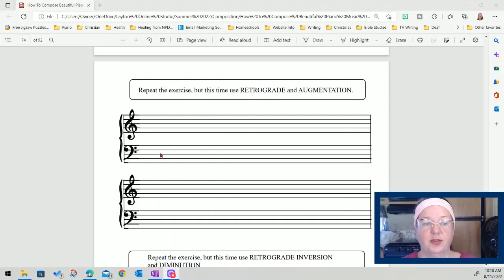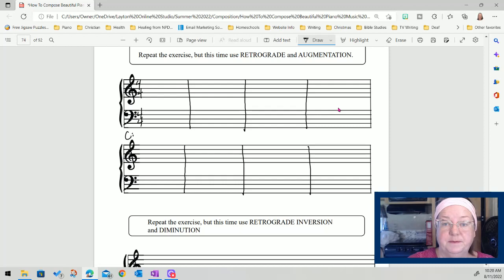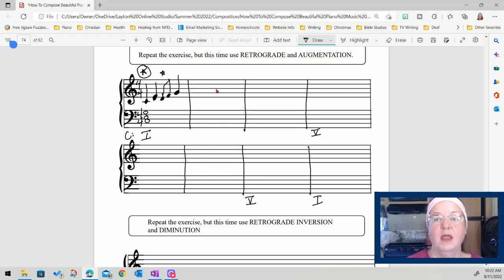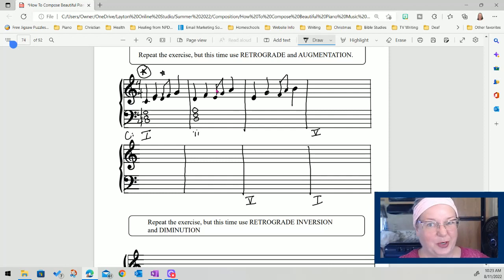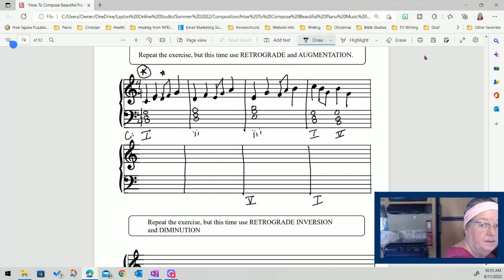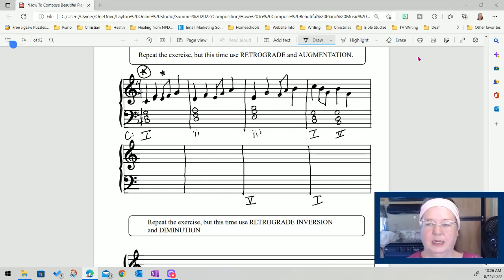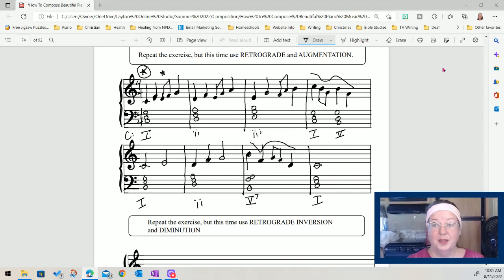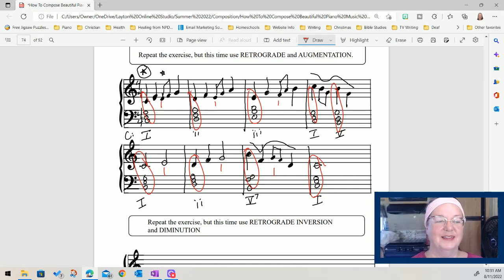Tutorial #13 - Retrograde and Augmentation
Have you ever wanted to compose your own piano music but weren't sure how to start? This series of videos, along with the workbook, "How to Compose Beautiful Piano Music" will take you through all the steps from start to finish.

Tutorial #8 - Non Harmonic Tones (Part 1)

Workbook can be found on Amazon - How to Compose Beautiful Piano Music

Hi. I'm Connie - I'm a classical pianist and I teach students to not only play the piano, but to understand how the music is put together. This makes playing and composing so much easier!